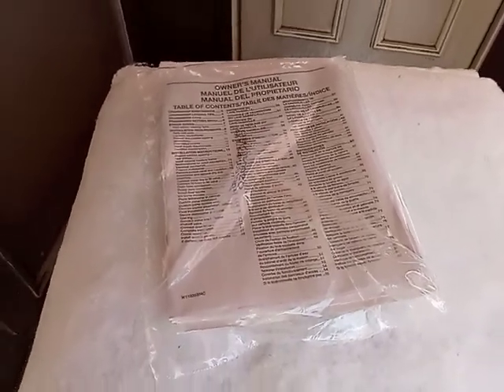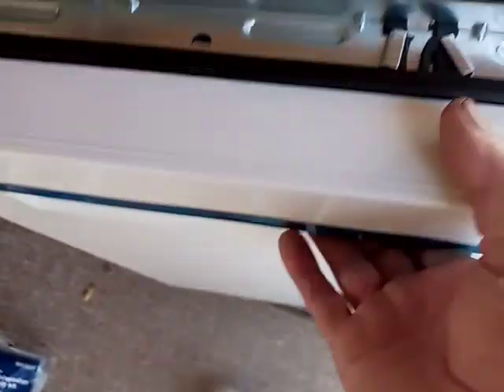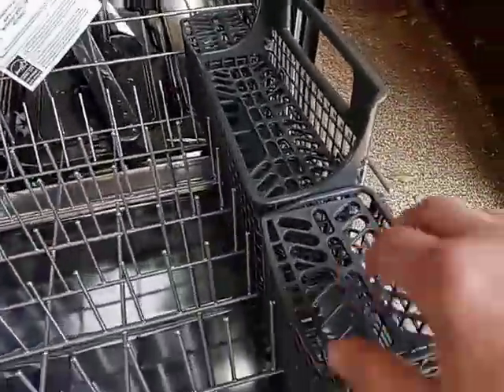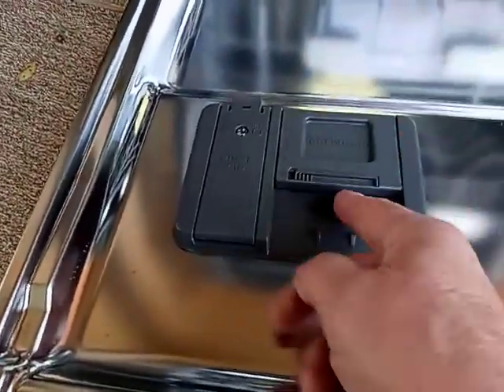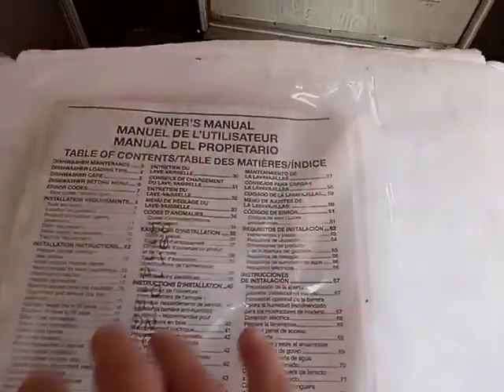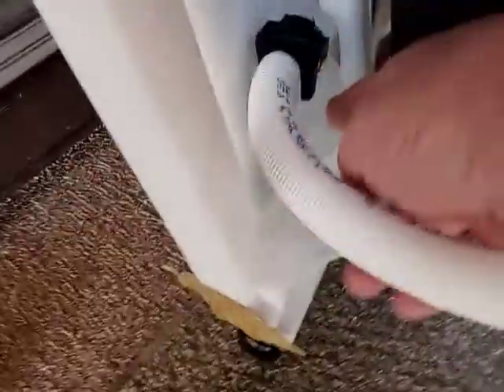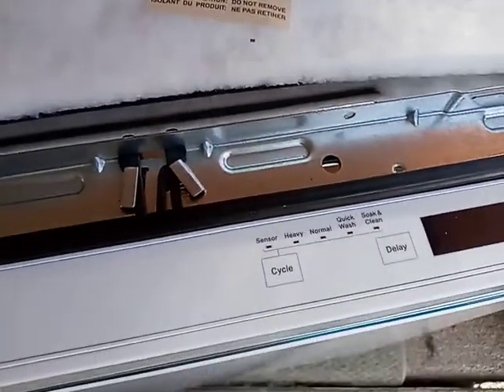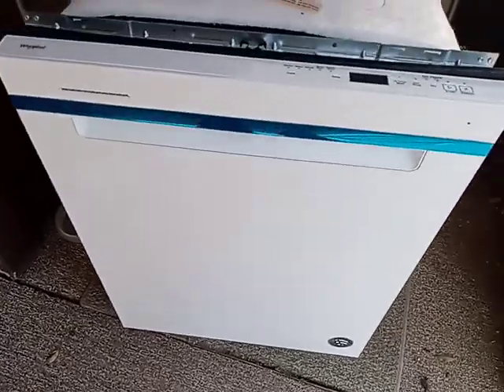Whirlpool dishwasher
Overview of the Whirlpool dishwasher